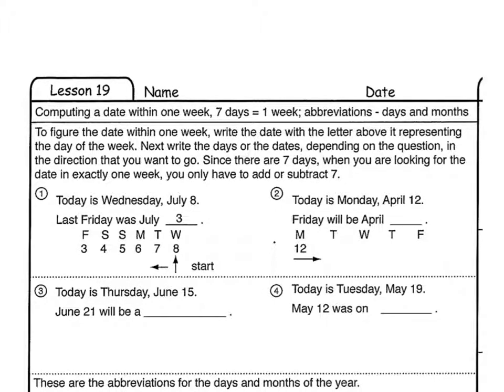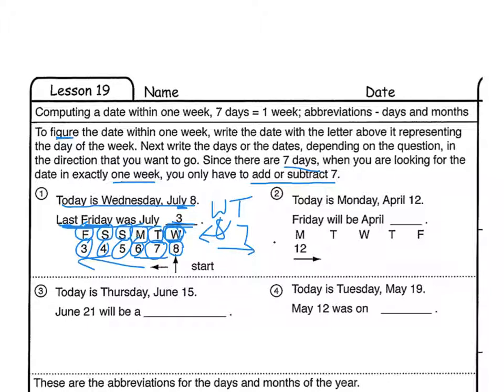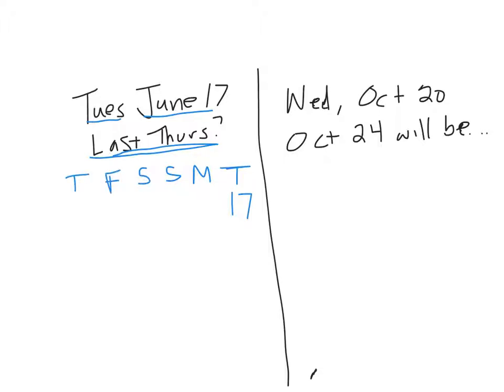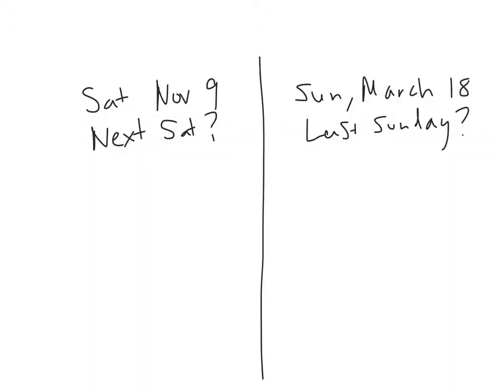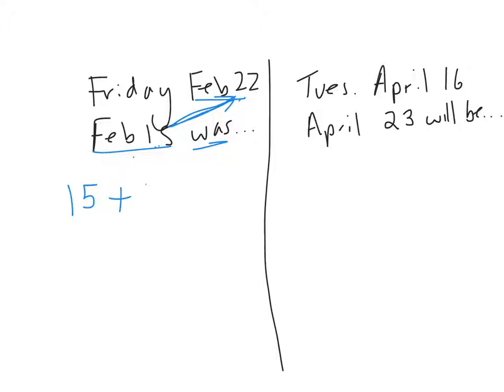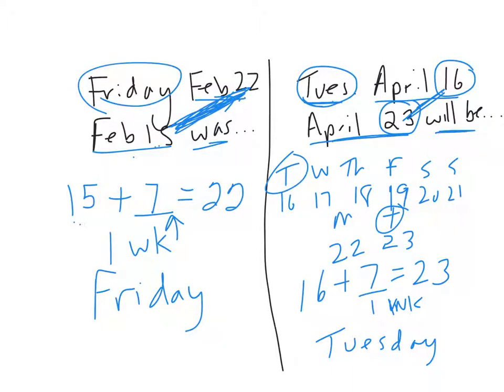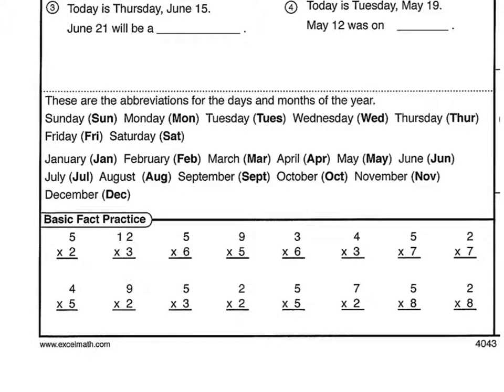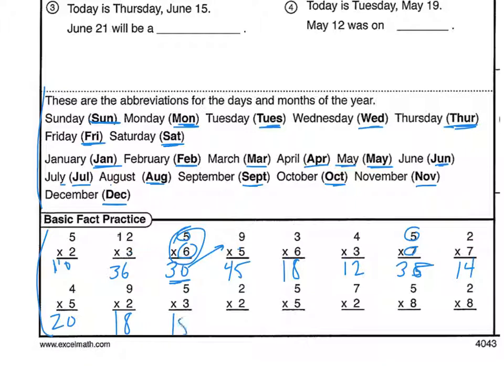Excel Math 4.19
Excel Math 4th grade lesson 19 on calendar strategies.
FREE MATERIALS!